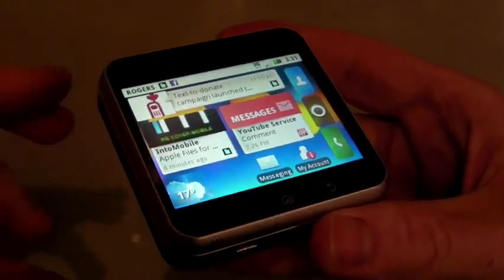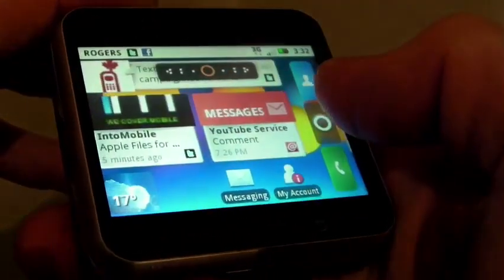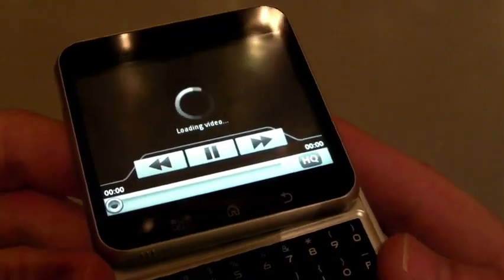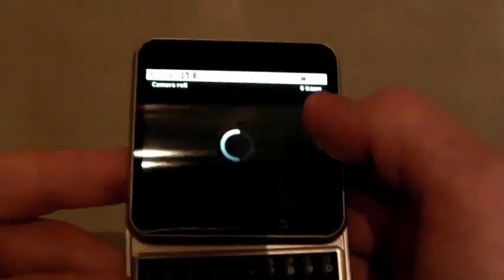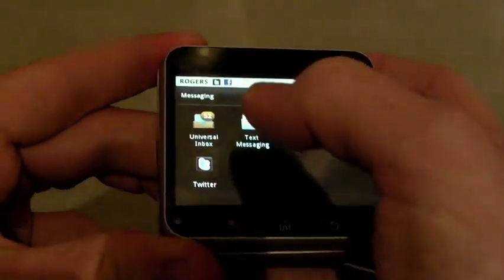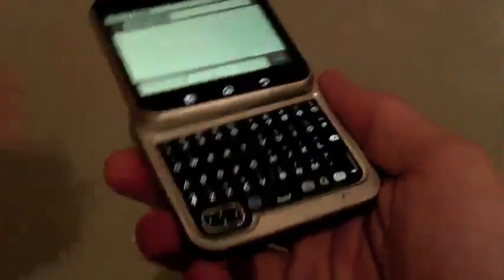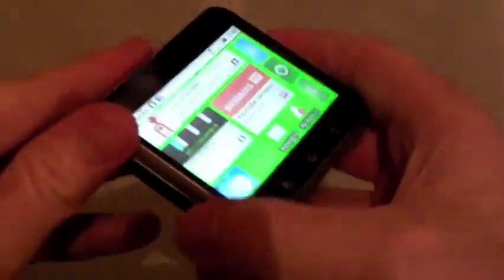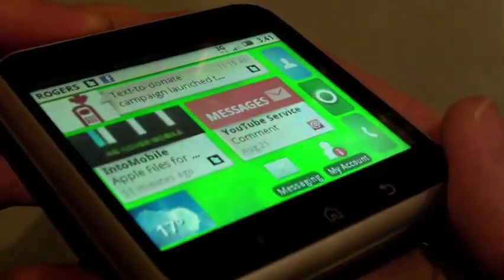Rogers Motorola Flipout Review